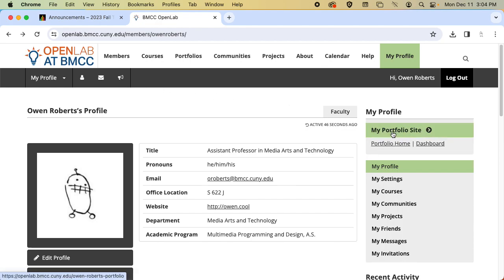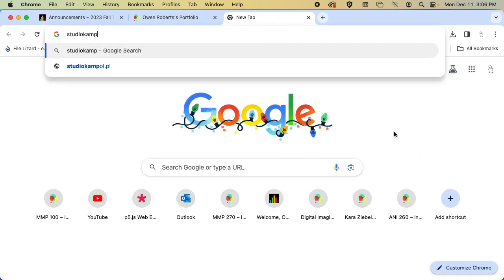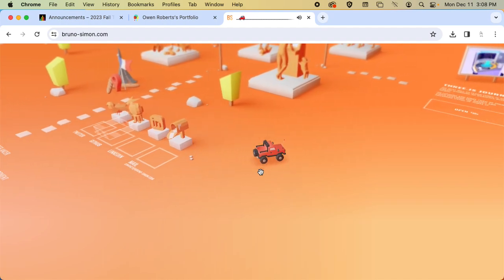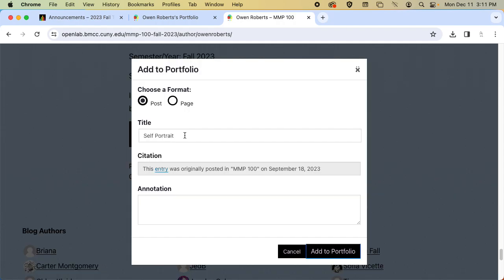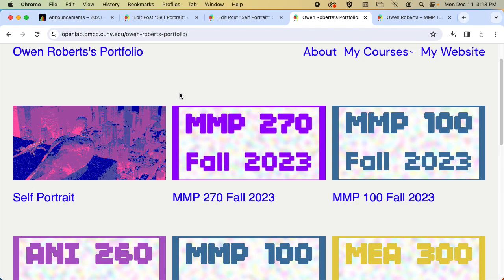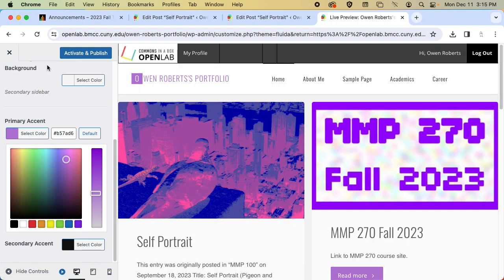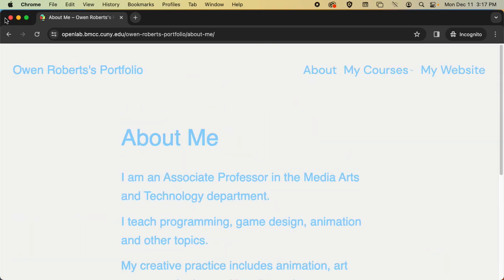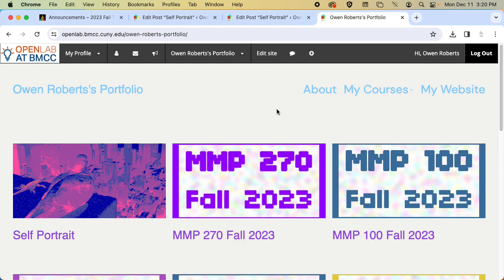Open Lab Portfolio ~ MMP 100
This video covers some basic settings for creating a personal portfolio on the Open Lab.